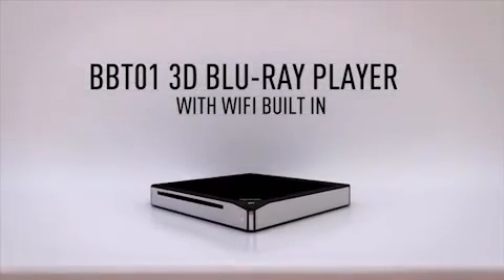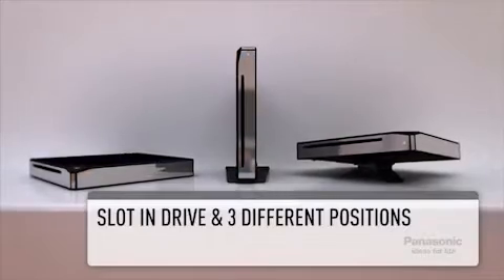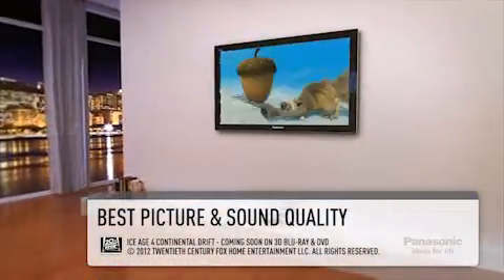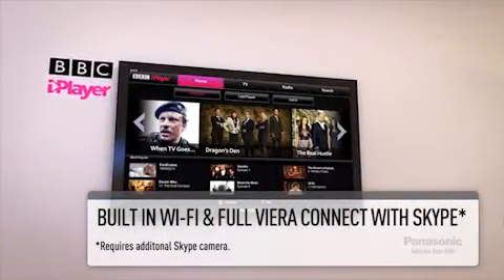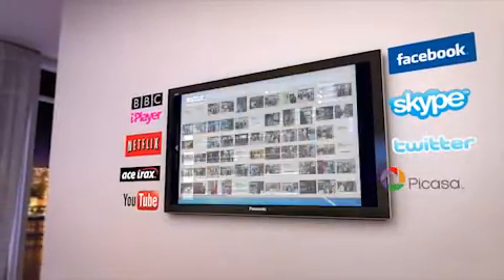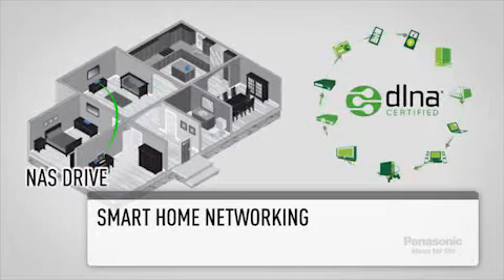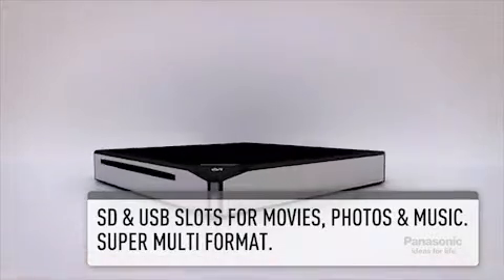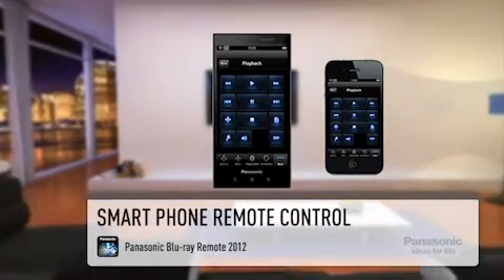Panasonic DMP-BBT01 - 3D Blu-ray player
The BBT 01 3D Blu-ray player is easy to use with your home network. Share and enjoy digital photos (JPEG), music (MP3, WMA) and videos (AVCHD, WMV) by simply connecting to a home network (LAN). You can even install a special app on your smartphone and use it to access a DLNA-certified PC via a Wi-Fi router in another room. The DIGA recorder and PC work as a DLNA server where your collection of movies, photos and videos is stored.